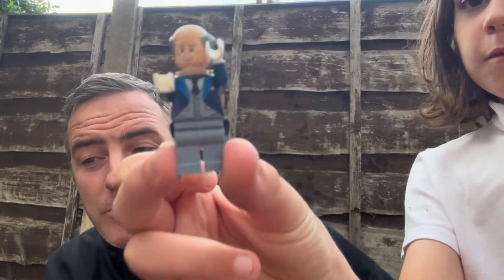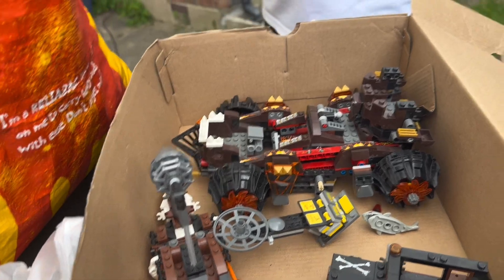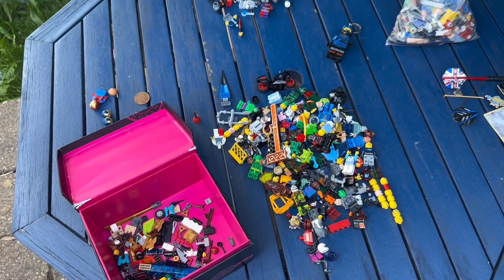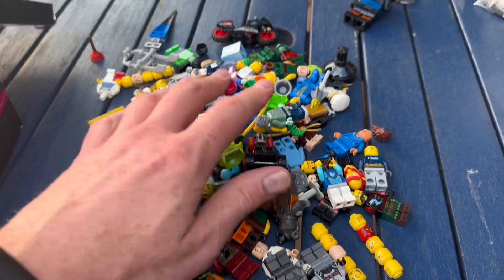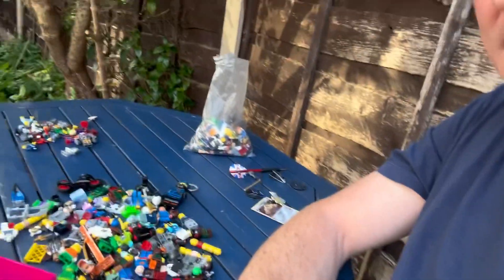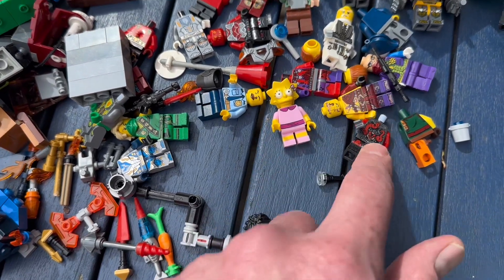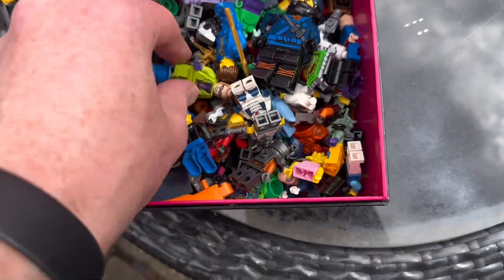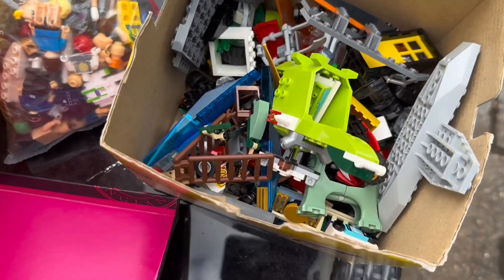Bulk Lego buy to split & resell on eBay. See the downside to buying bulk Lego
See what we got in this bulk Lego charity shop pick up. Was it worth the effort this time?